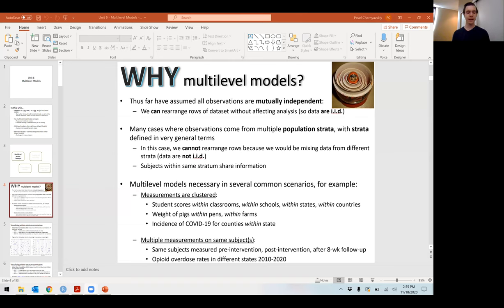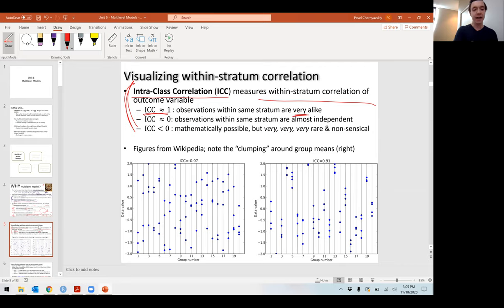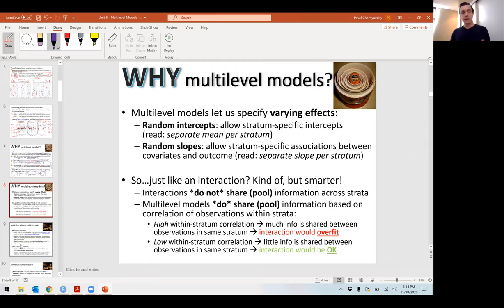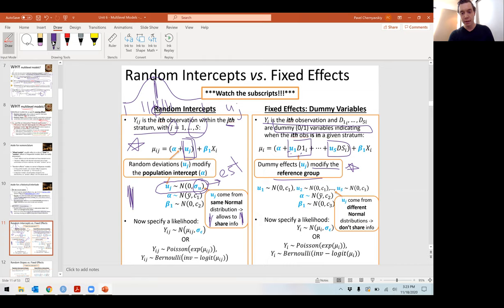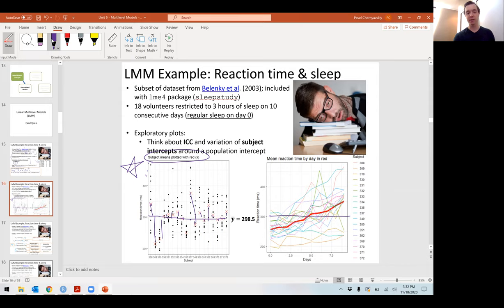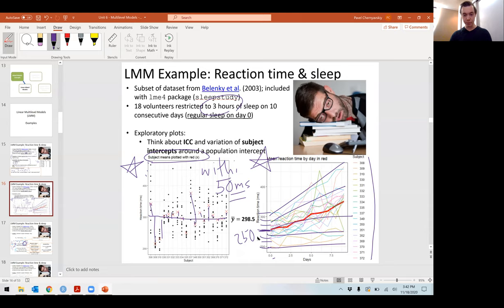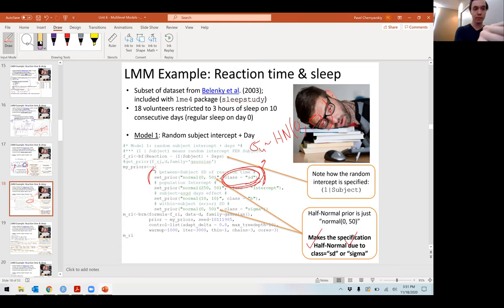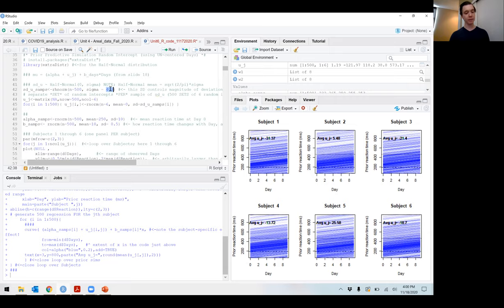Introduction to Bayesian Multilevel models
We get started with multilevel (aka hierarchical, aka mixed) models in a Bayesian context. We go over important concepts that highlight why multilevel models are useful, go through a prior predictive simulation, and get started on an example with sleep data.